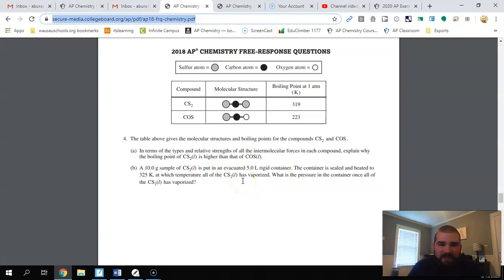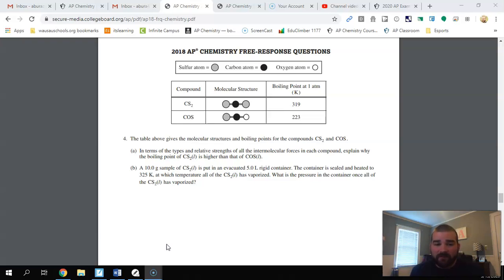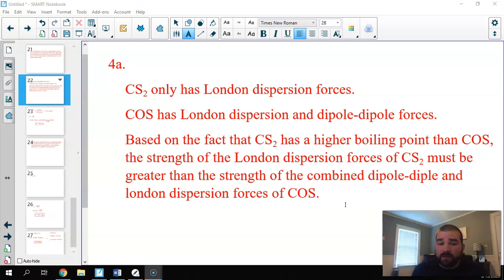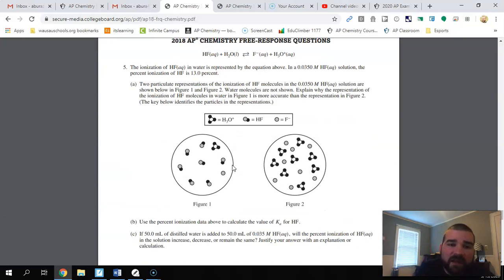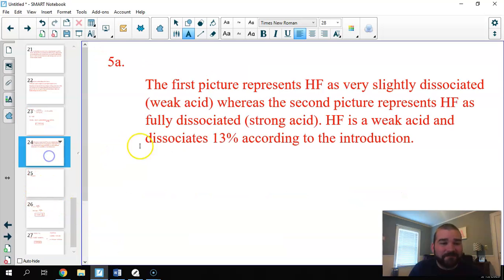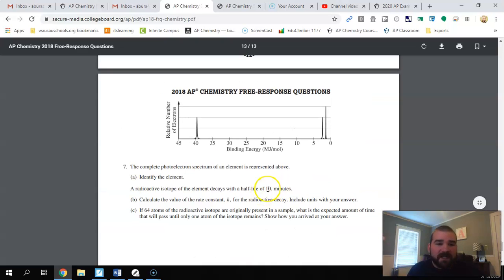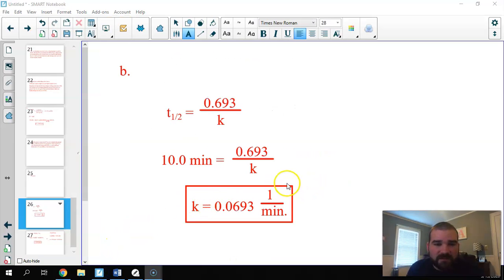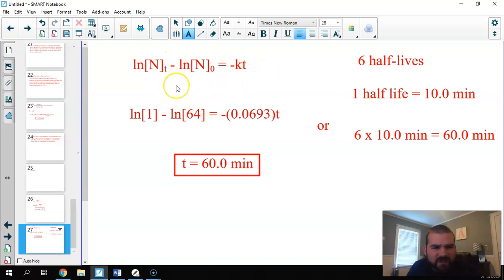2018 Free Response #4-7